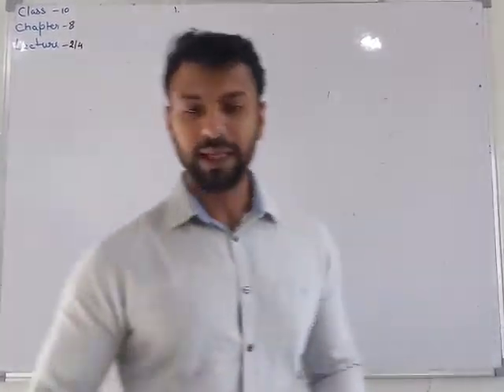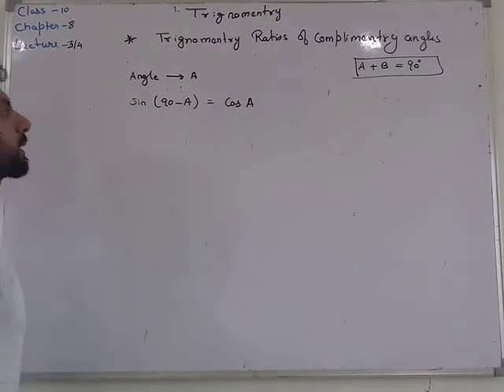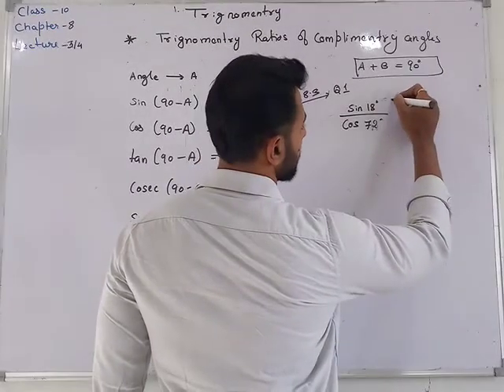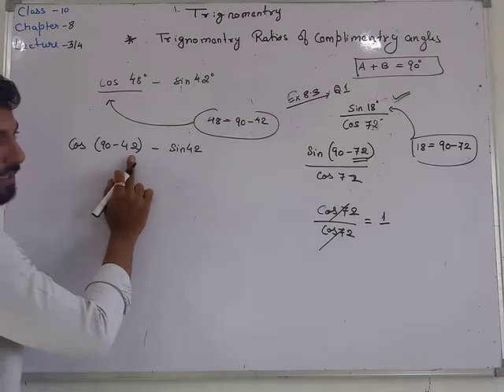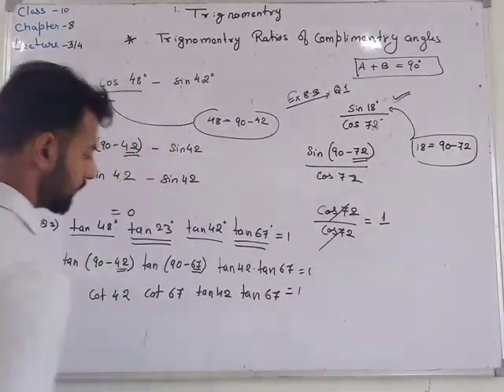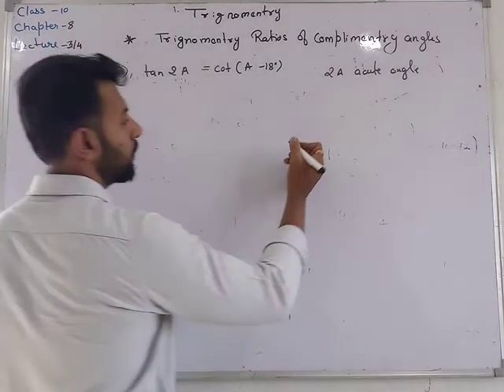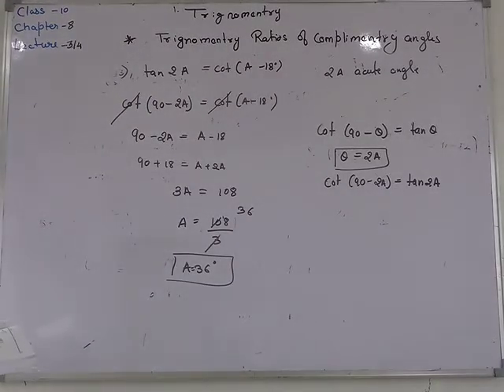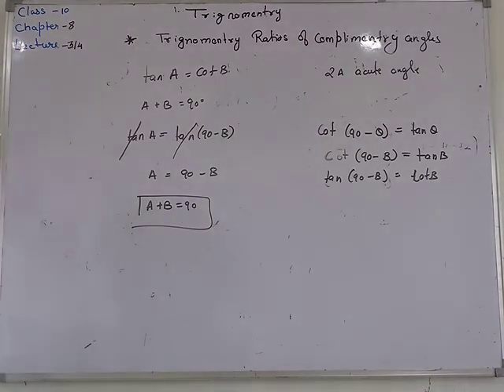Class10 Trigonometry part3